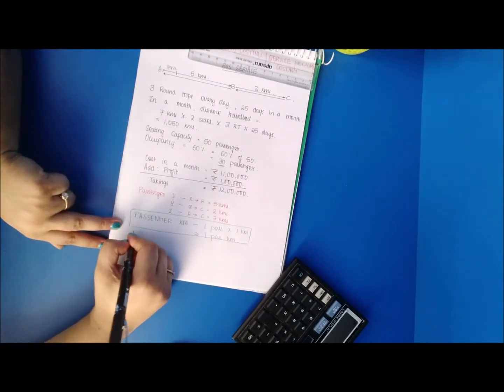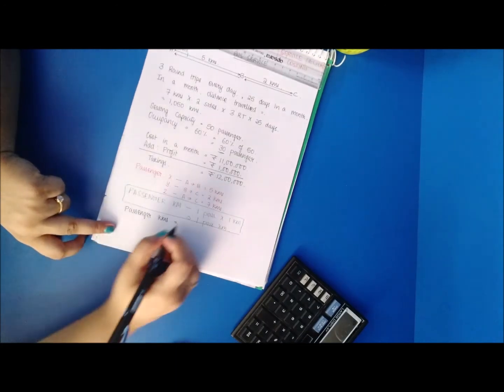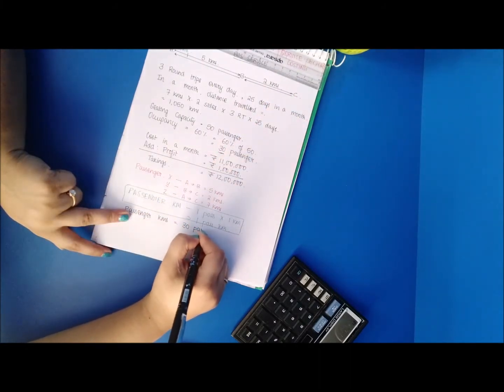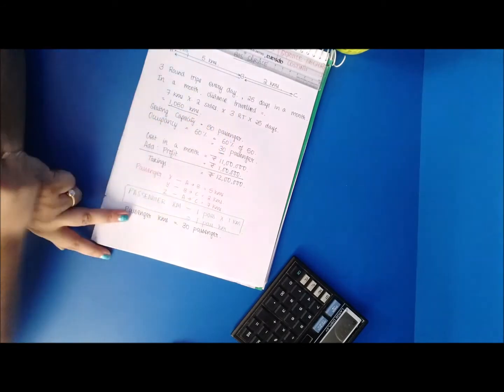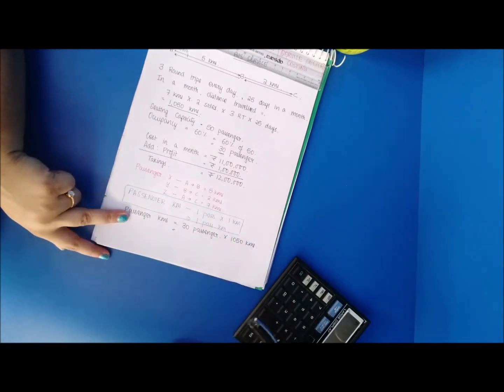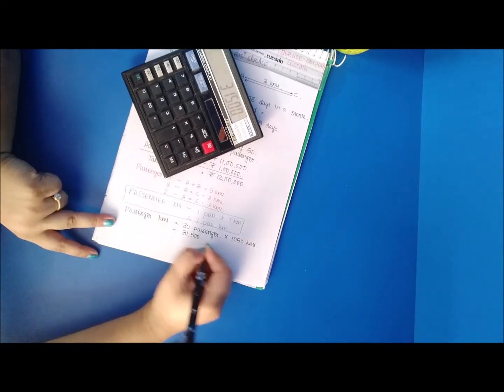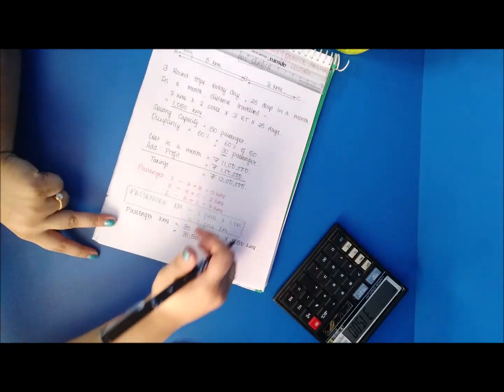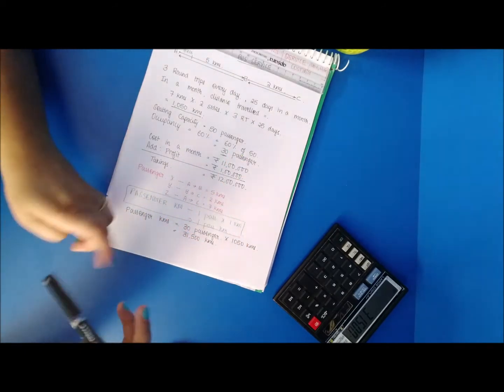Operating Costing| Service Sector Costing l By CA Sweta Jain | CA Inter | CS | B.com | BBA | CMA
This video explains the concept of Operating Costing.